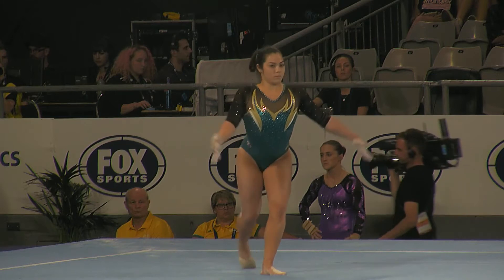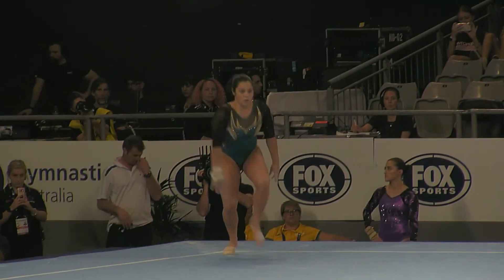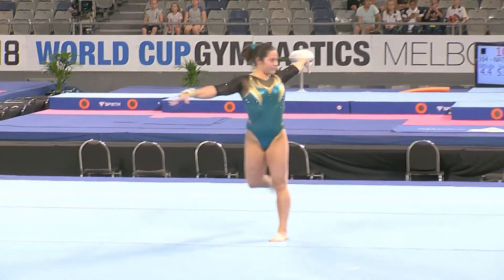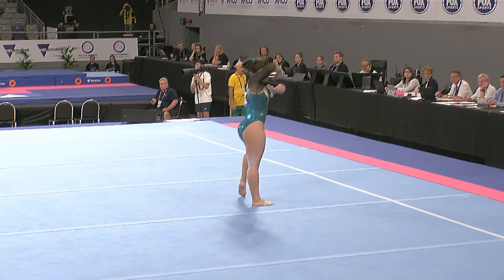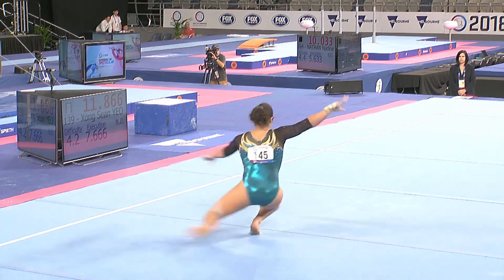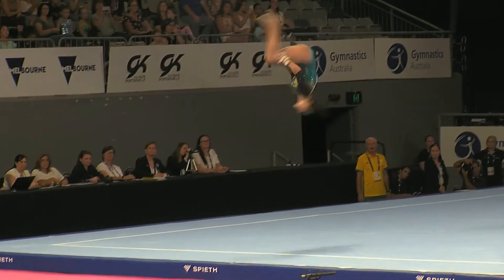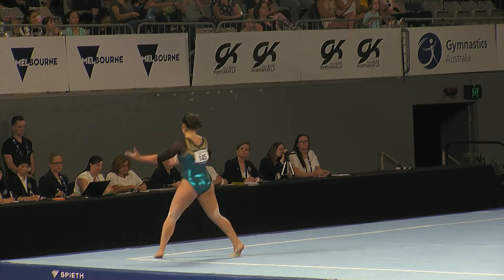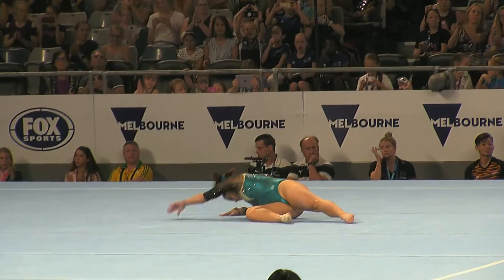Girl Performing Gymnastics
Female gymnast doing floor exercises